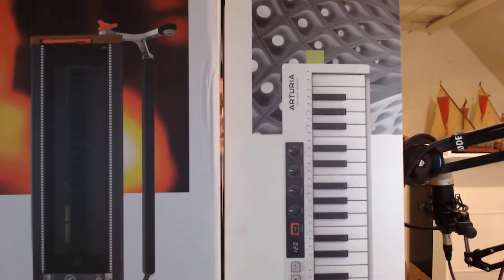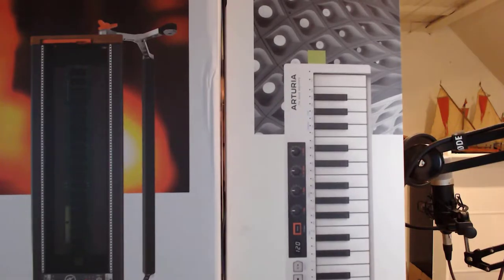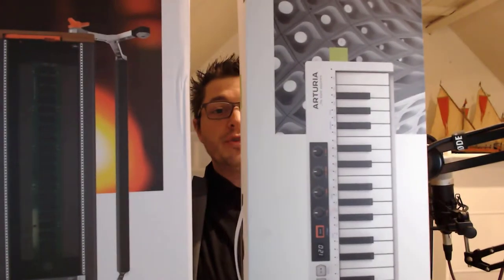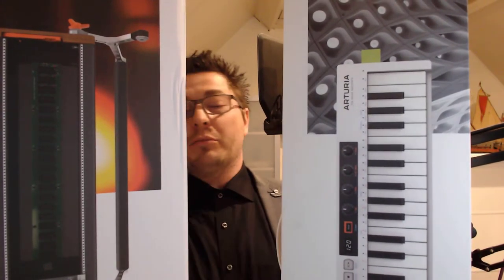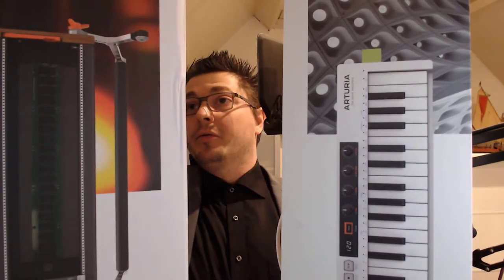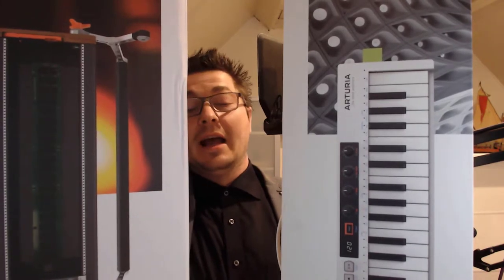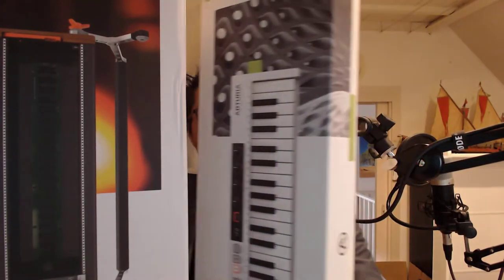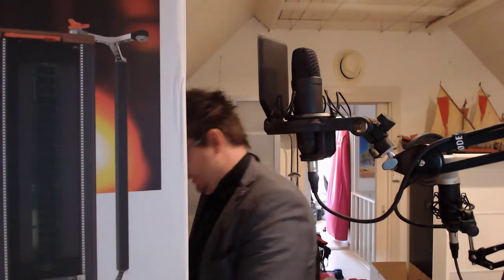Clubhouse Shorts: 6. Arturia Or: “Unboxing 103: Keystep 37 & RackBrute 3U”